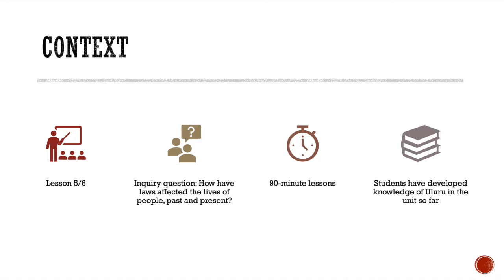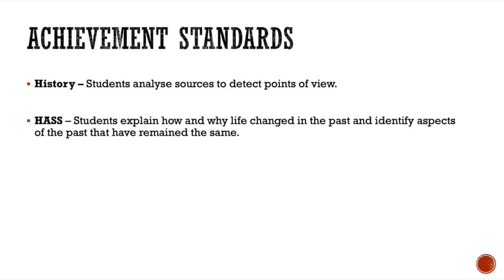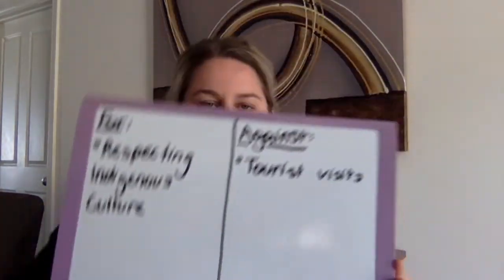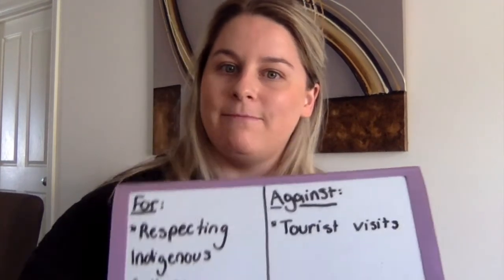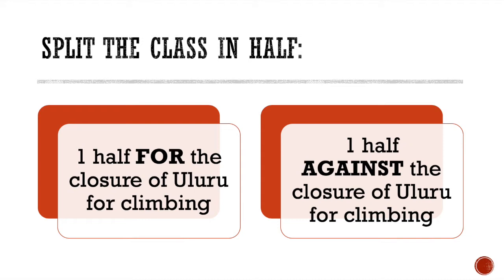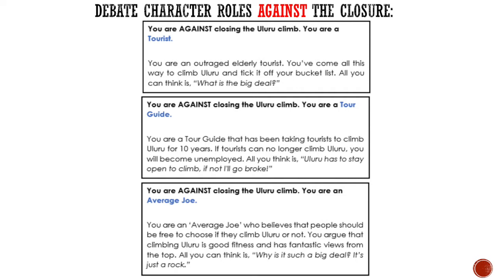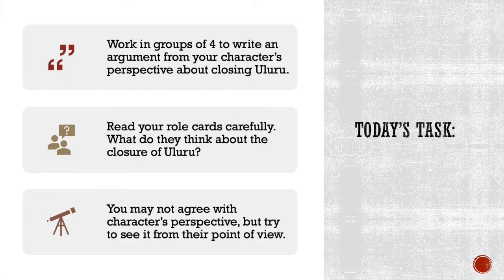HASS Lesson Plan Presentation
Created by Lydia, Alistair, Brittany, Georgia, and Mikaela from Flinders University for EDUC4726